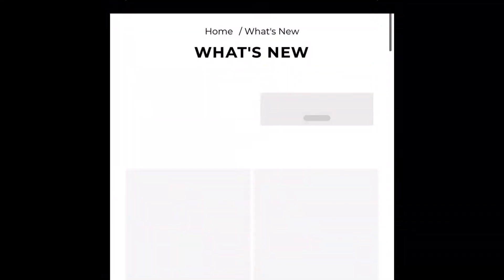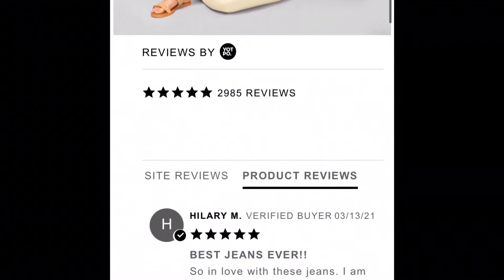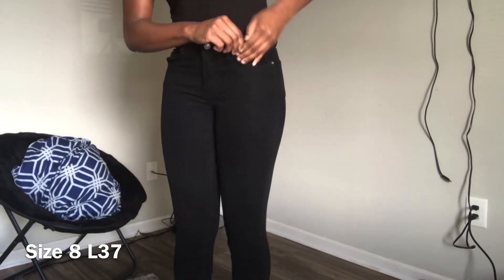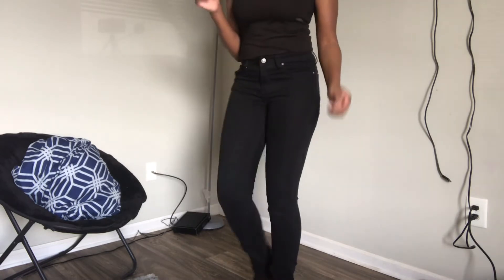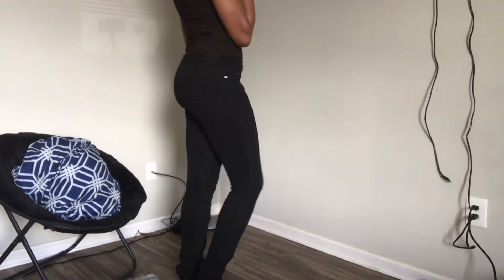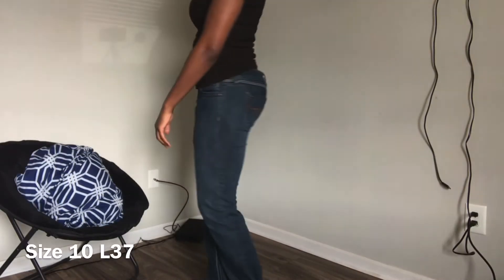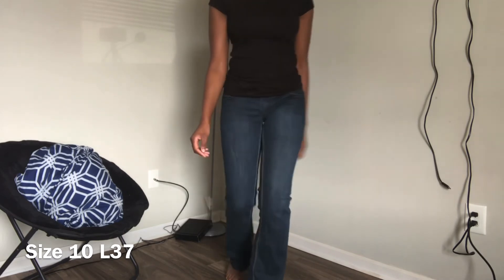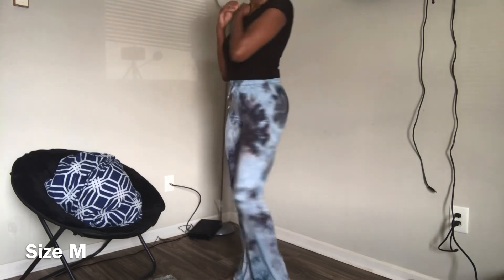Alloy Apparel| Tall Girl Clothing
I'm sharing because I feel ALL tall girls need to know about this website! I was clueless to this website but I'm so happy I found it!

I know the frustration of trying to find a nice fitting pair of jeans and mid way putting them on you can already tell they are gonna be TOO SHORT! Boot season can only save you but for so long lol

I'm 5'11" and weigh about 175 pounds.

I'm not being paid to advertise for Alloy Apparel. Just a tall girl wanting to help other tall girls!
#5'11
But (clears throat and speaks formally) Alloy Apparel if you like what you see and would like to contact me for opportunity to work together my information is provided below respectfully!